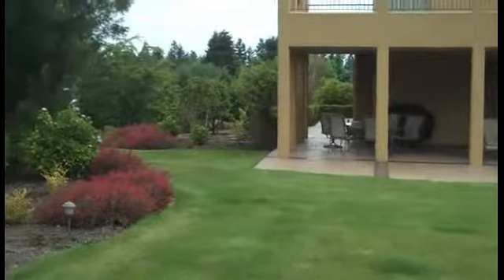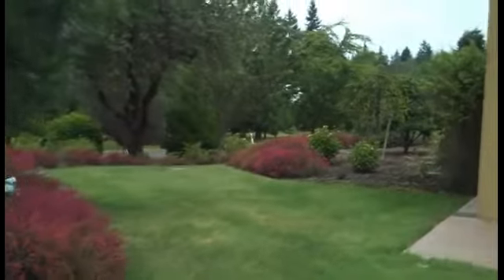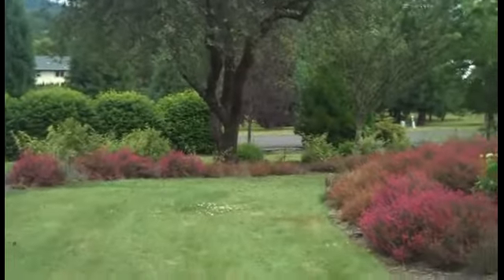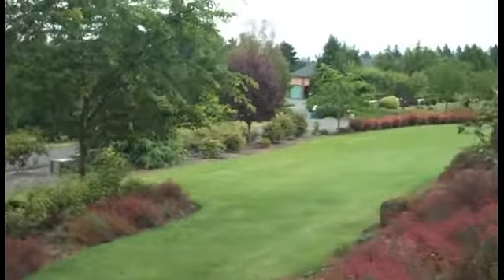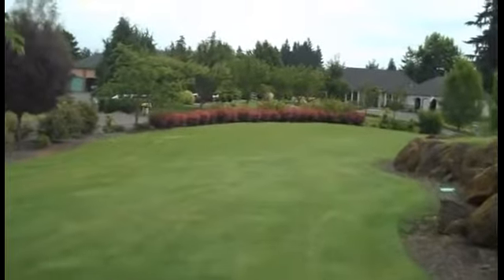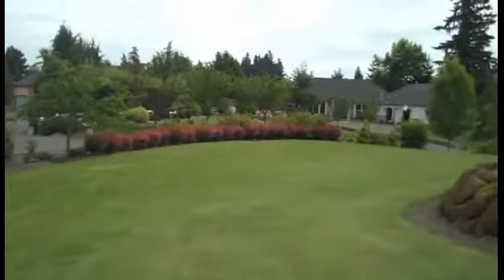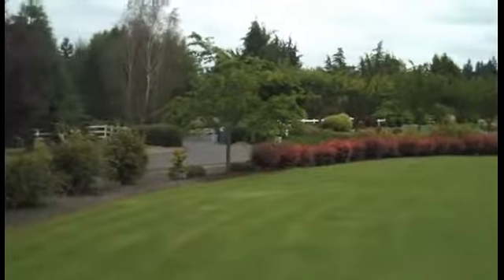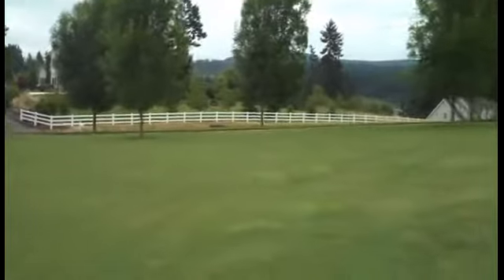ultimate mole control pdf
You Are About To Discover The Permanent Solution To The Horrific Landscape Damage And Frustration Caused By Moles And Gophers.And This Solution Will Cost You Less Than Anything You’ve Tried, And Take Less Of Your Valuable Time.I was once in your exact situation. I was locked in an all-out battle to protect my landscape from the incredible damage caused by moles. I spent hours nearly every day with a shovel and wheelbarrow cleaning up piles of dirt and patching ruined lawn spaces.
ultimate mole control trap
ultimate mole control review
jon ochs ultimate mole control reviews
eliminating moles and gophers
get rid of mole and gopher
eliminate mold and mildew
eliminate mold and mildew odor
mole control portland
mole control lawn